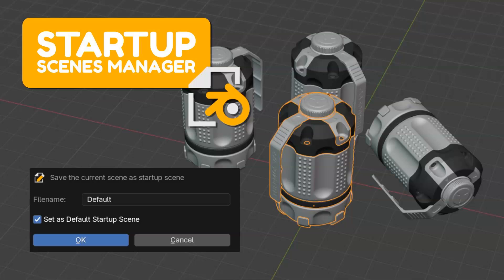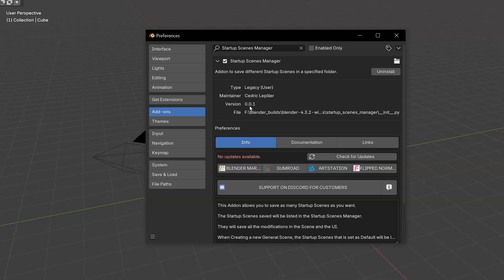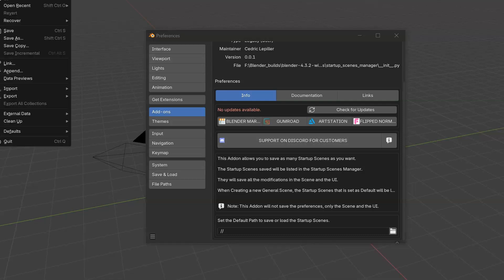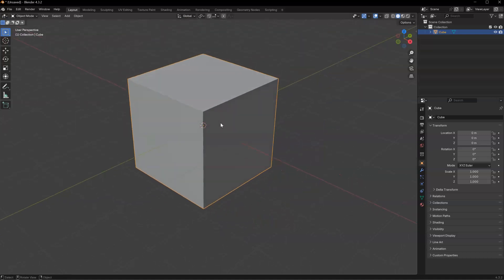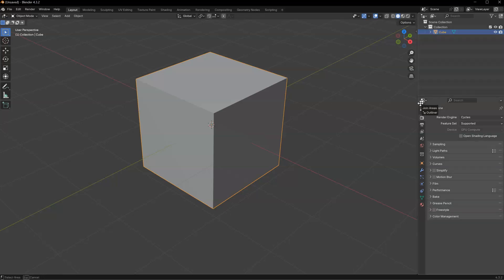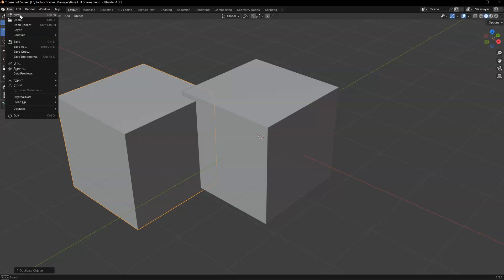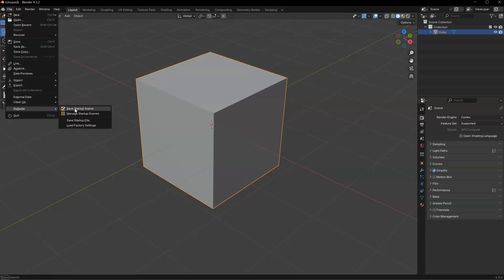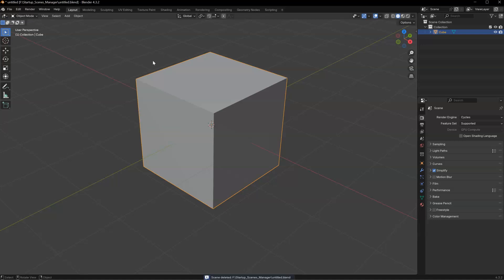Startup Scene Manager - A Blender Add-on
Introducing “Startup Scenes Manager” - a simple and useful Blender Add-on to create and use Startup Scenes!

It's great to be able to use different Startup Scenes whether you're working on specific projects or just testing.

This add-on lets you create multiple startup scenes and choose which will be loaded by default when launching Blender or creating a new scene.